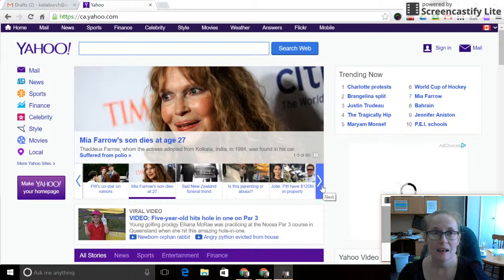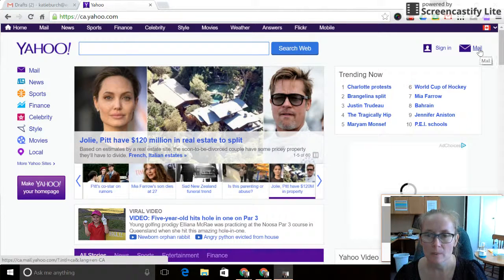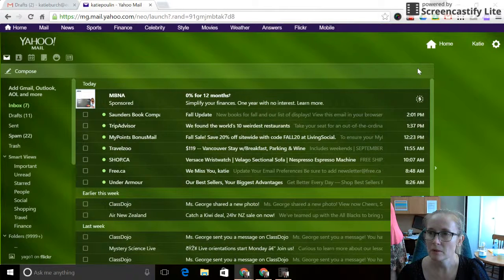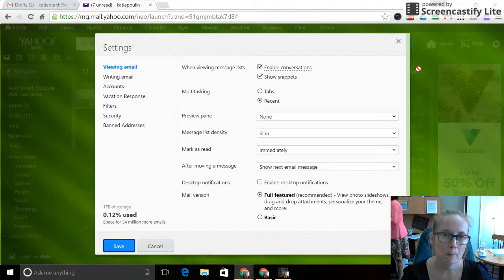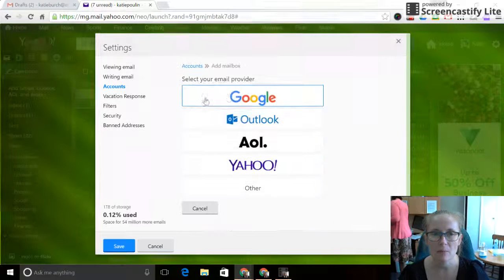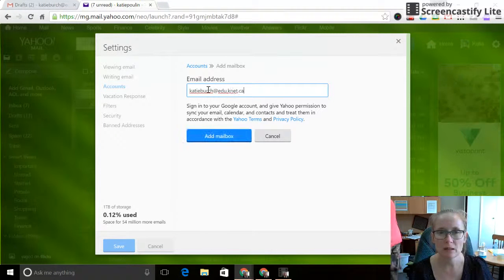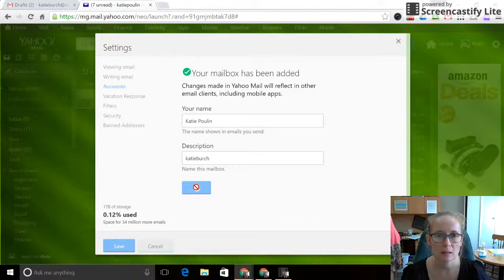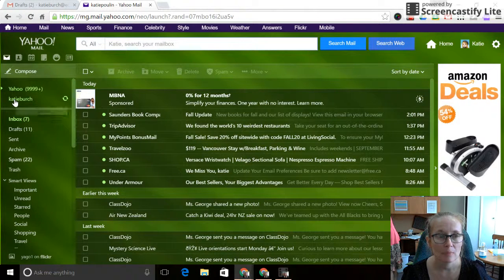Add Your @edu.knet.ca Account to Yahoo Mail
Step by step instructions on adding your @edu.knet.ca account to your yahoo mail. This way you can check both accounts from one place!